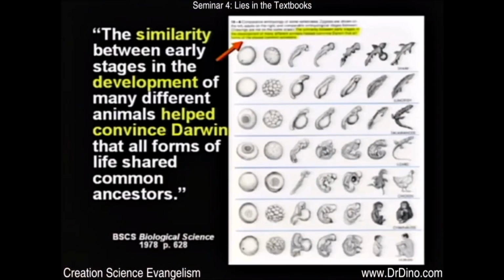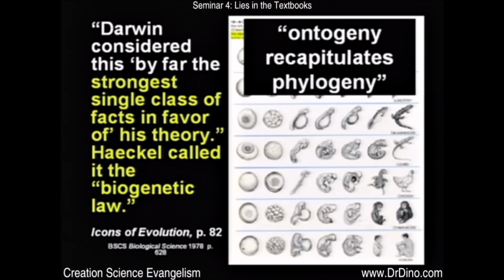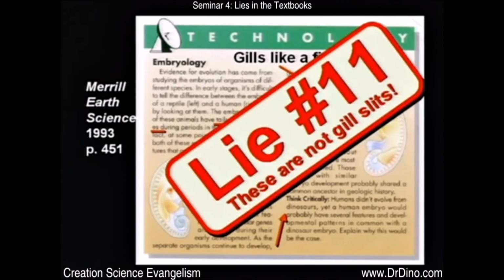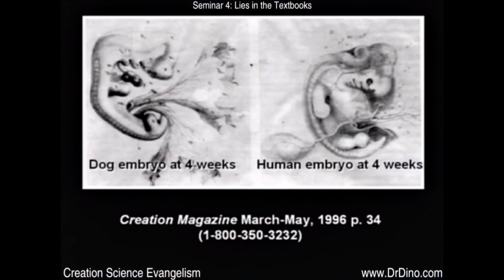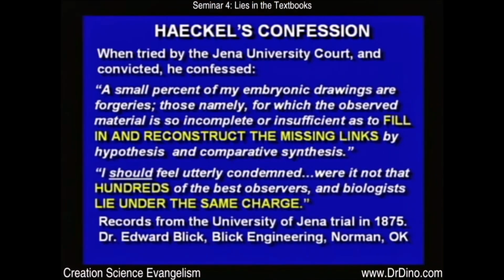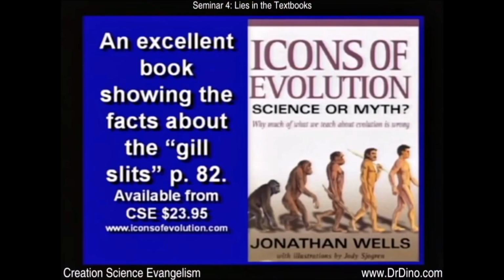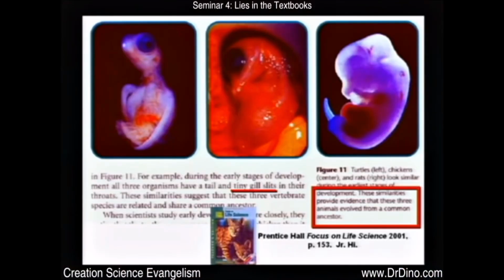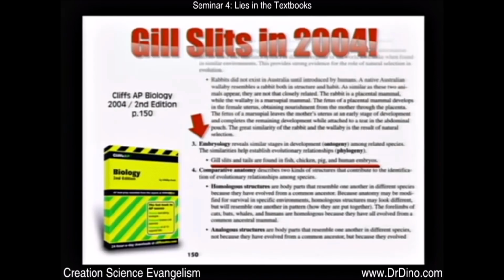Lies in the Textbooks: Gill Slits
Evolution is stupid...